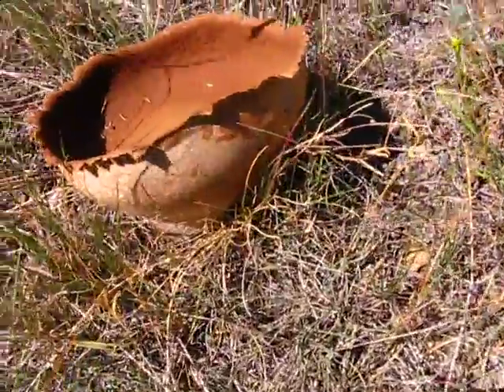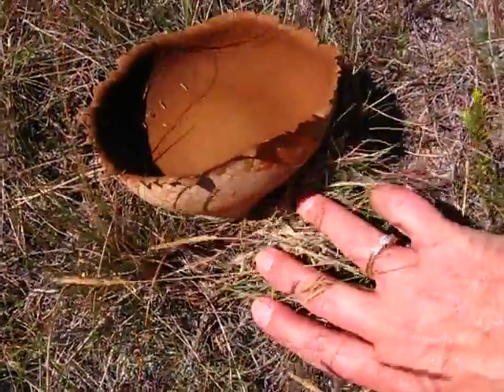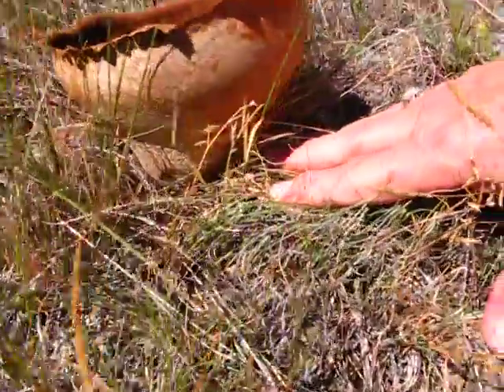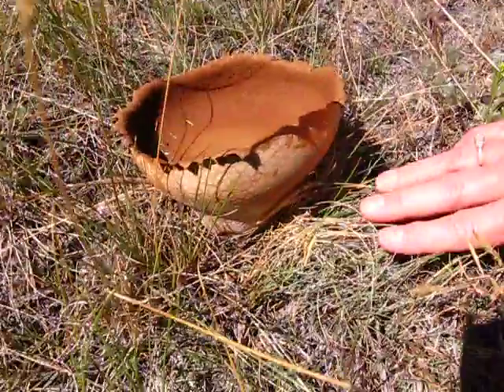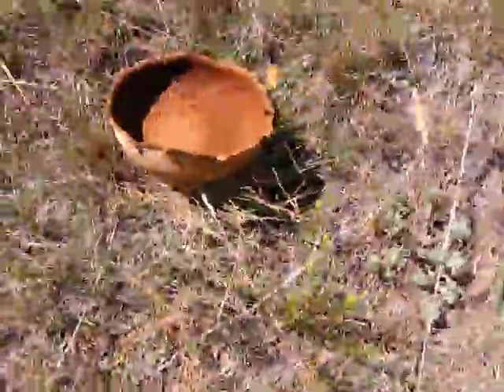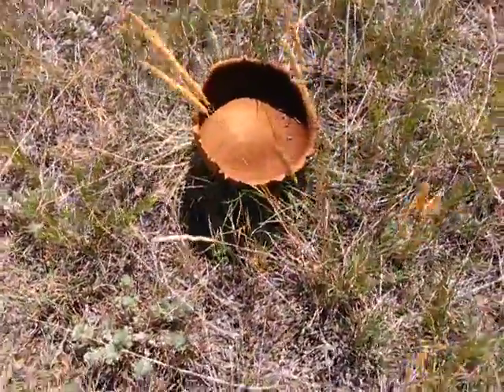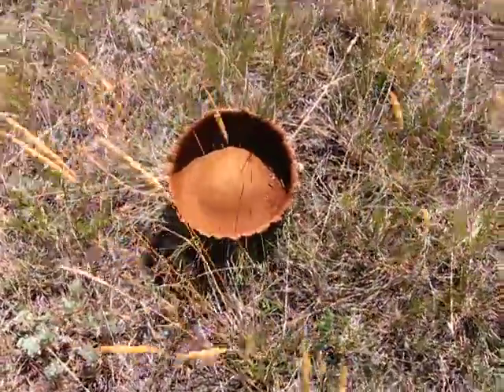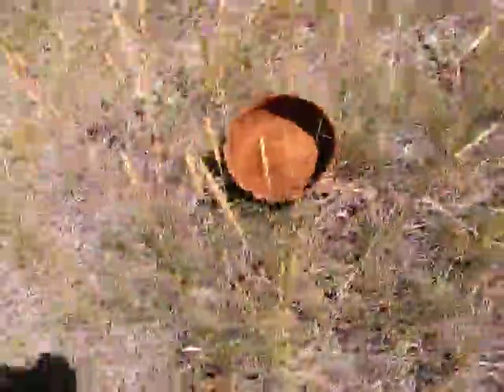Weird Mushroom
Here is a weird looking mushroom that we found on my reservation in Saskatchewan. My uncle told me that the natives used it on wounds form horses and cattle to help heal them.